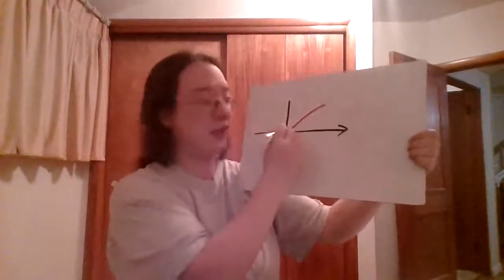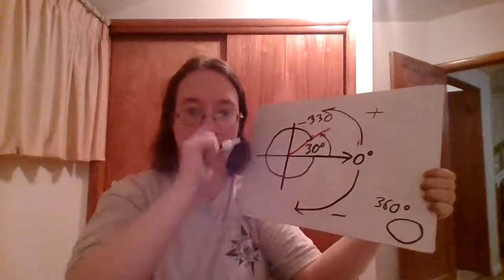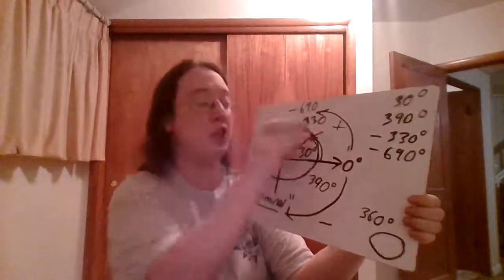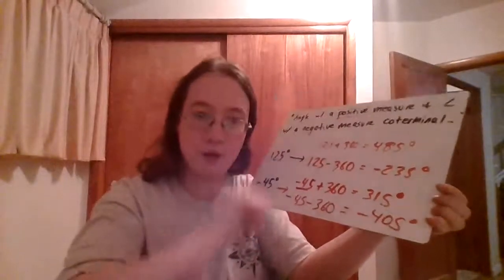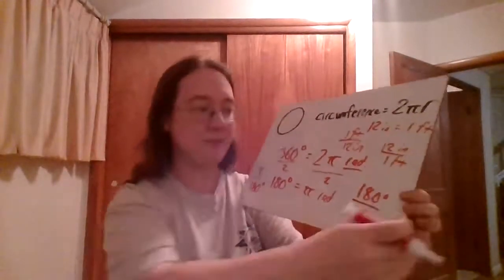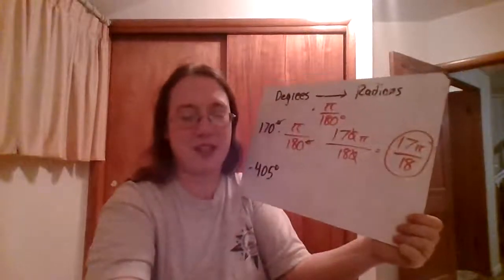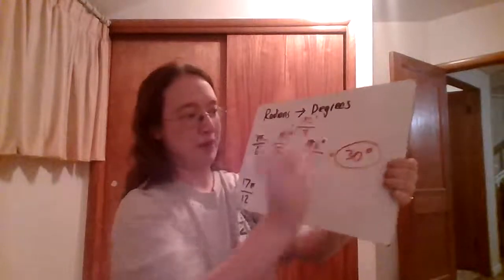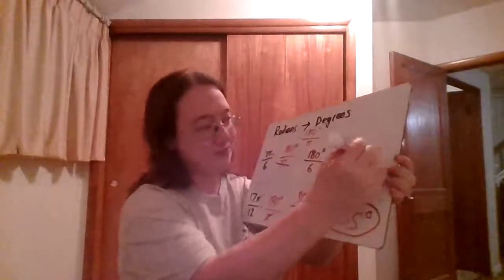Algebra 2 Section 12-2: Angles and Angle Measure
Negative angles are a thing now!  So are radians!

Homework: Pg. 803-805 #19, 24, 25, 26, 28, 48, CC # 50